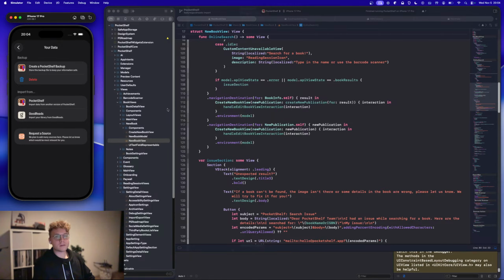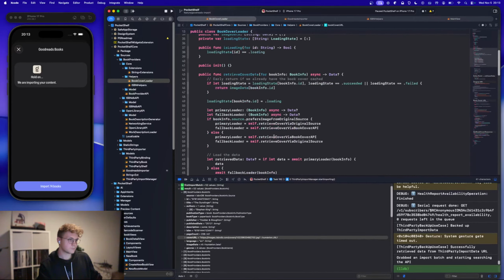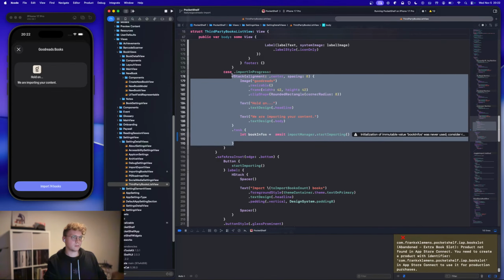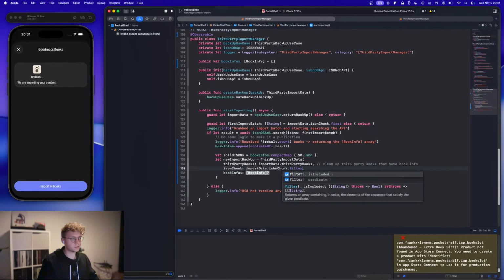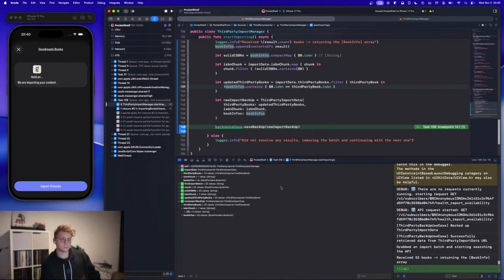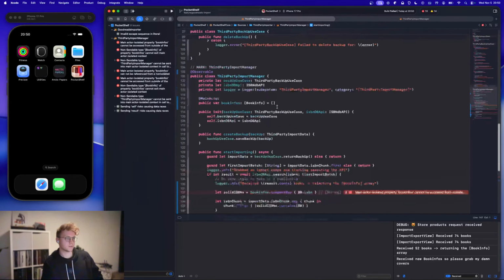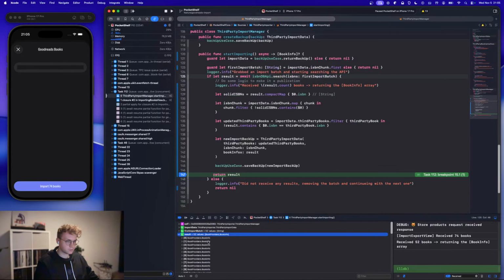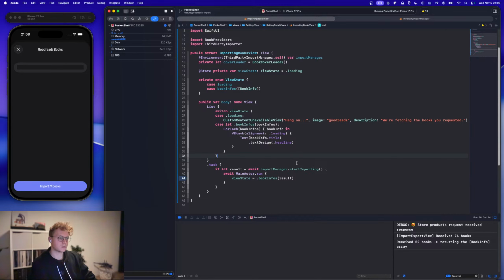PocketShelf LIVE - GoodReads Import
Watch along as Frank works on one of our upcoming features: importing data from GoodReads!